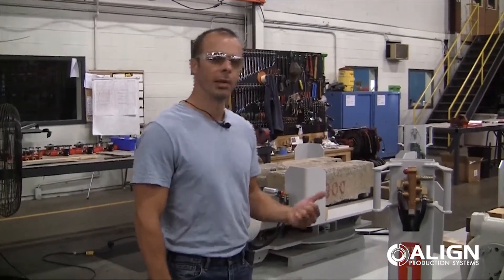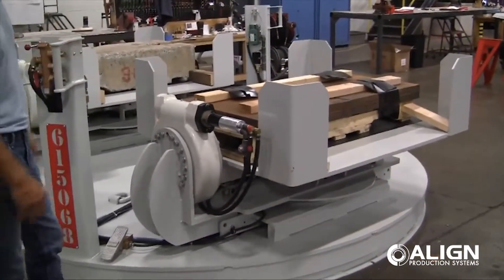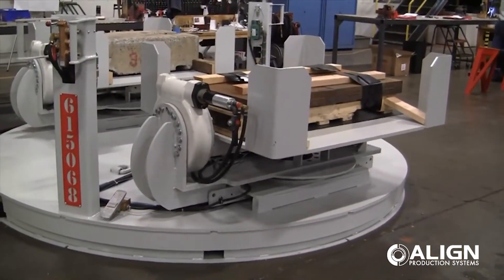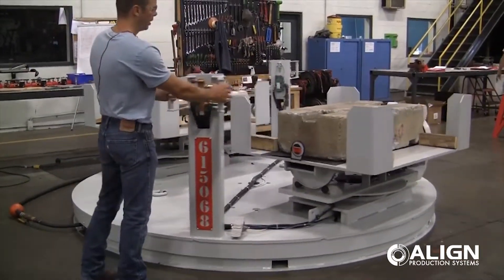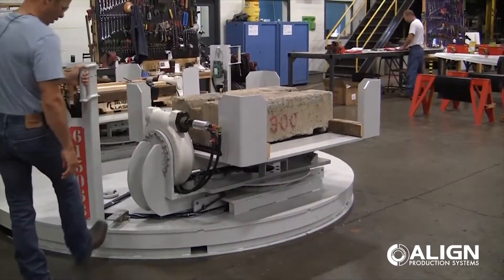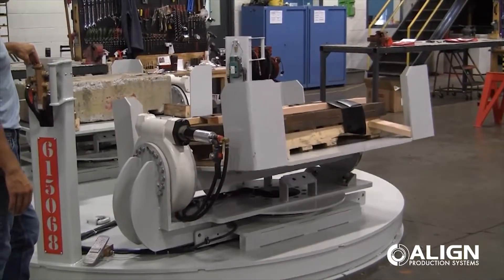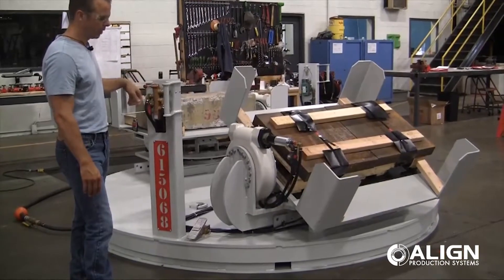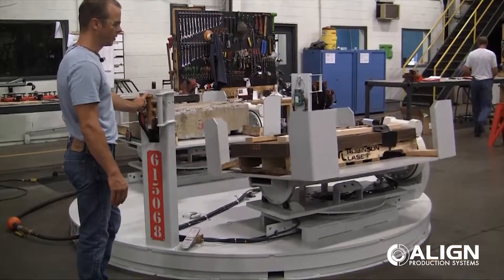Air Caster Turntable with Multi position Tilts - Align Production Systems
Industrial Turntables
Align Production Systems’ line of industrial turntables are designed with efficiency, improved ergonomics, and worker safety in mind. With over 50 years of experience in building heavy duty industrial equipment, Align Production Systems’ turntables are available in an array of standard configurations, or can be designed to integrate with your specific application. Learn more about our turntable offering and options below.

To view our standard turntable options, please visit our eCatalog

Our Mission:
Today’s processing environment is all about accomplishing the highest degree of efficiency, or lean manufacturing. Align Production Systems answers this growing need with a full line of standard and custom engineered products. Movement becomes faster, less expensive, and more proficient by using our industrial solutions.

The Align philosophy is to work together as a team to effectively implement the best solution, on the best schedule, at the best price. This “Q3″ philosophy drives Align to perform our best through quality employees, quality products and quality customers.

This way of thinking has made Align the proven leader in supplying innovative material handling solutions to a diverse range of industries around the globe such as automotive, aerospace, heavy construction, heavy electrical, mobile-home, pharmaceutical and food.